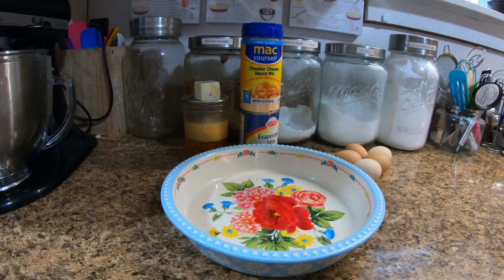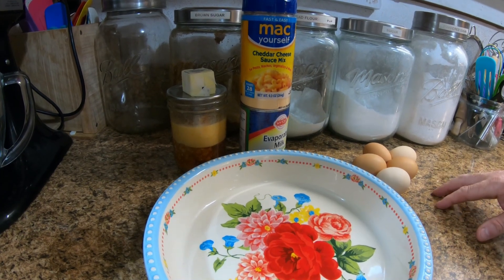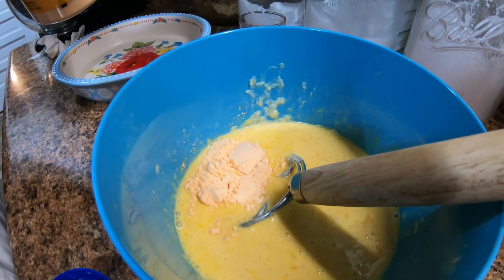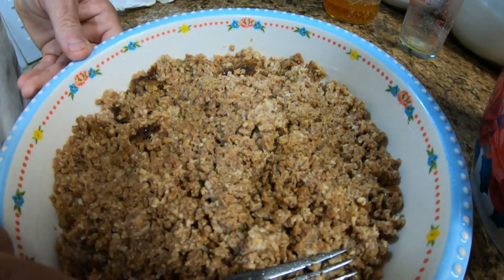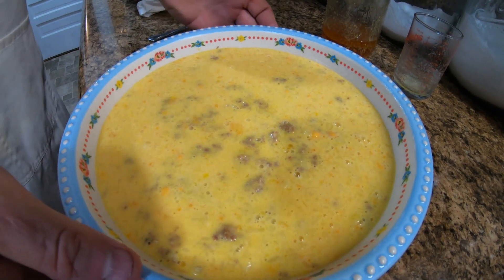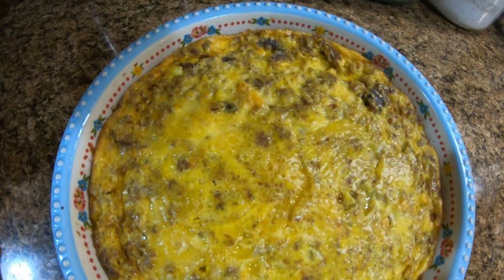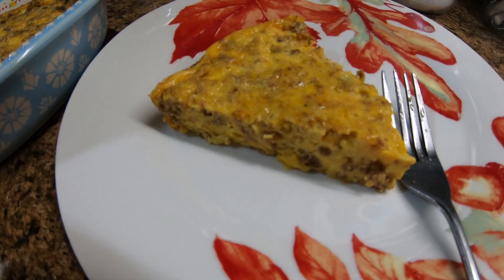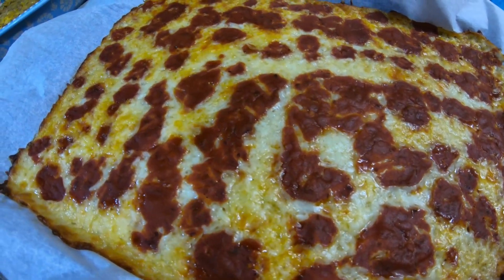WHAT'S FOR SUPPER WEDNESDAY | HOLIDAY KETO RECIPE CHALLENGE | KETO SAUSAGE AND EGG QUICHE AND PIZZA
Today we are joining the Holiday Keto Recipe Challenge hosted by @DorenesFoodPrepResource.Please check out her awesome channel. We are making a keto sausage and egg quiche and a low carb pizza. This is also our what' for supper Wednesday. Hope you enjoy!!!

Quiche recipe
1 pound pre cooked sausage
5 eggs
2 Tbsp butter
1 can evaporated milk
3 Tbsp powdered cheese or shredded cheese

Low carb pizza
2 bags shredded cheese
sauce of your choice